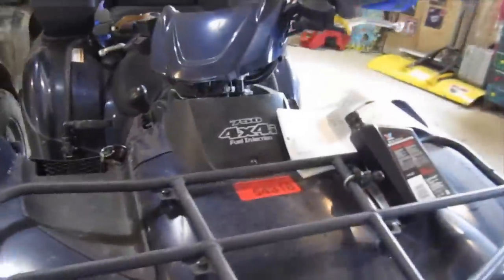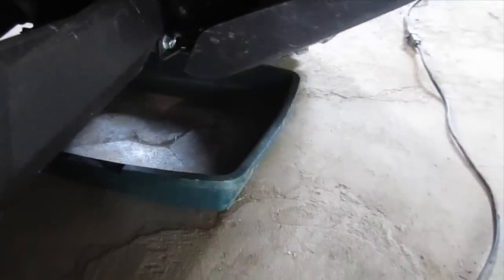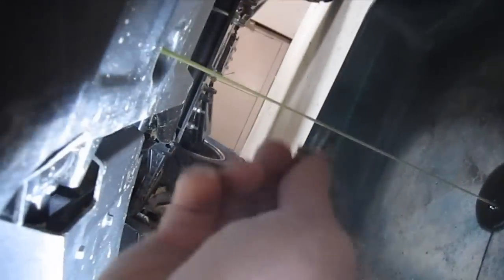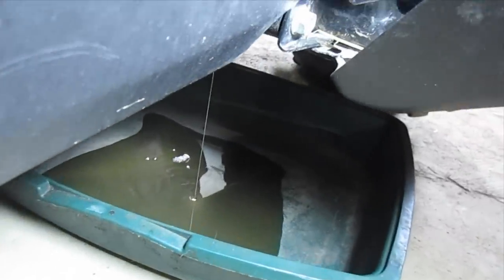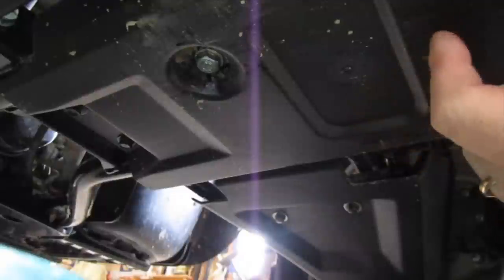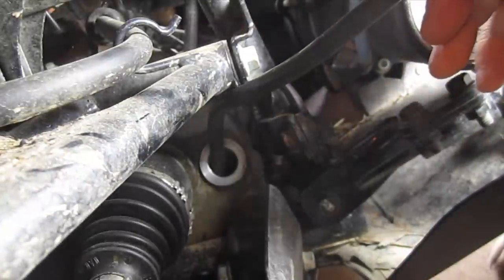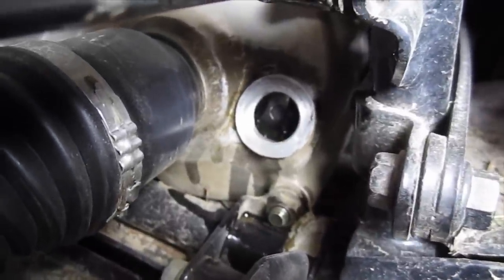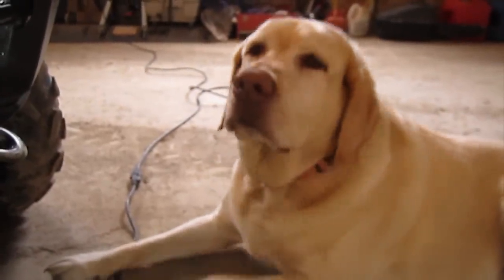How to Change the Front Differential Fluid on a Kawasaki Brute Force, Prairie and Other ATVs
1\2" Drive Socket Set on Amazon
Hex Bit Socket Set on Amazon

This is a quick DIY tutorial video on how to change out the front differential fluid on a Kawasaki ATV.  The four-wheeler in this video is a 2008 Brute Force, but I believe the instructions will be similar if not the same on other Kawasaki ATVs.  Kawasaki Prairie and wheelers that have the front differential lock lever will probably use the same oil, however, you'll want to check your manual or Kawasaki dealer.

1\2" Drive Socket Set on Amazon